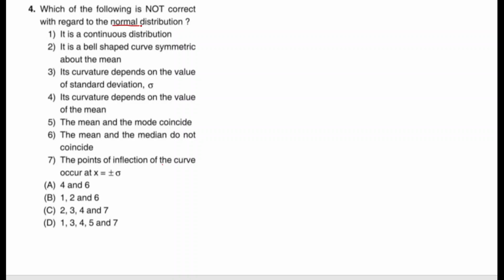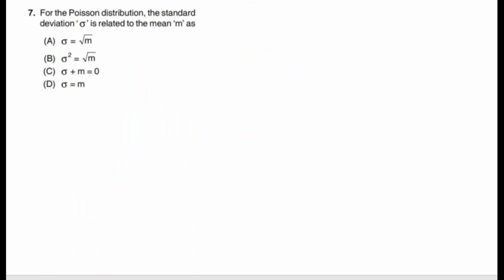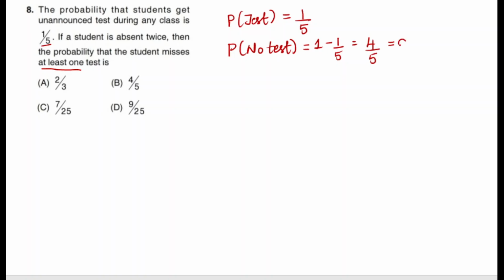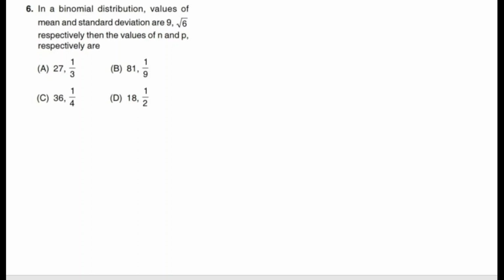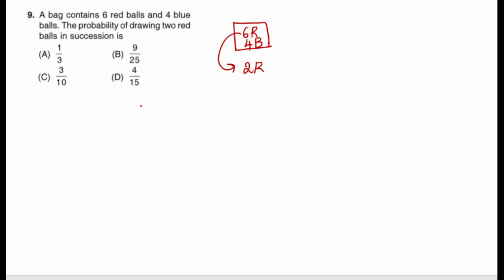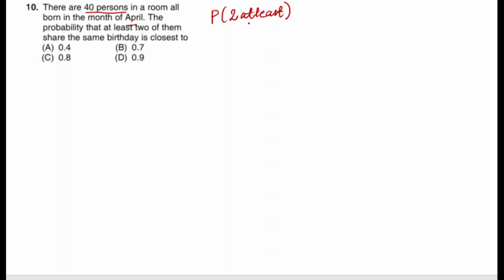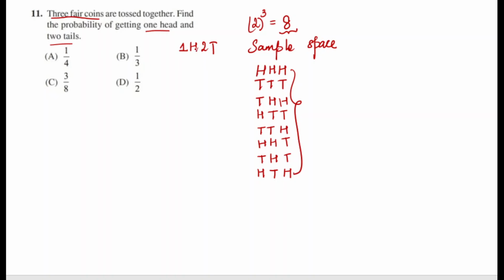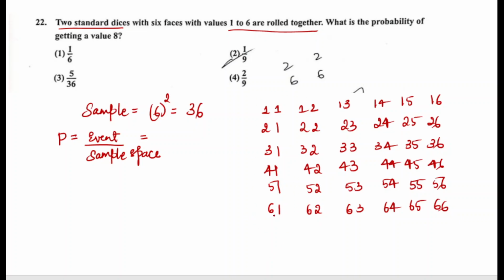PROBABILITY | Complete K-SET Physical Science Papers solved | 2013-2025 | In one shot